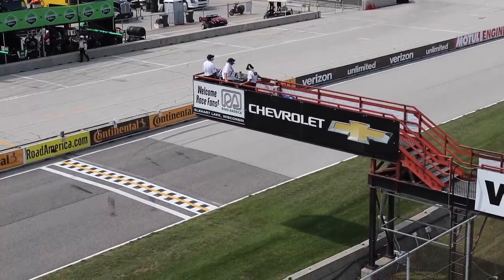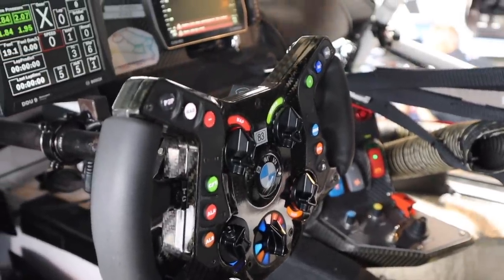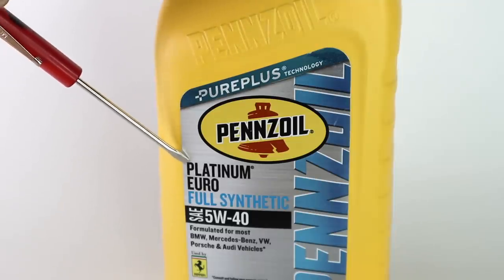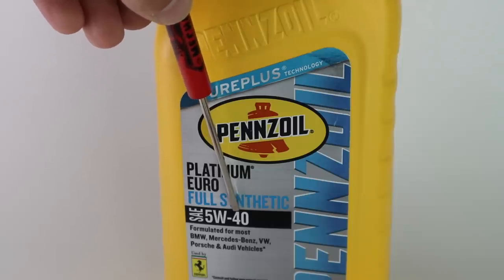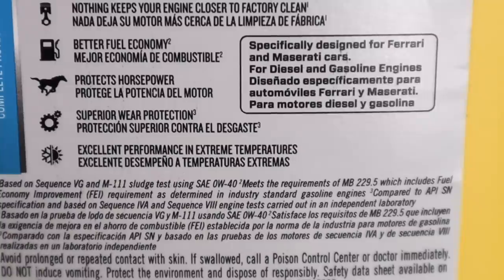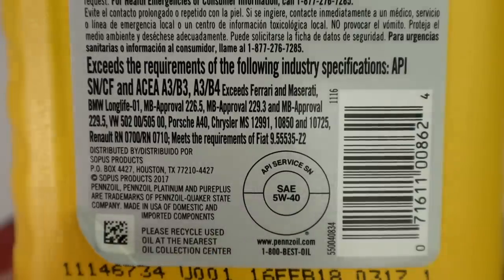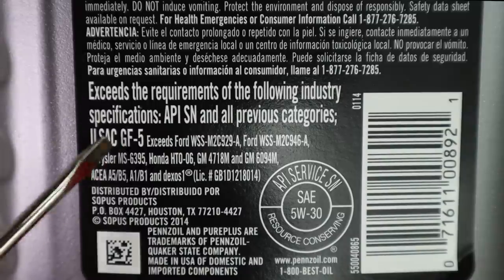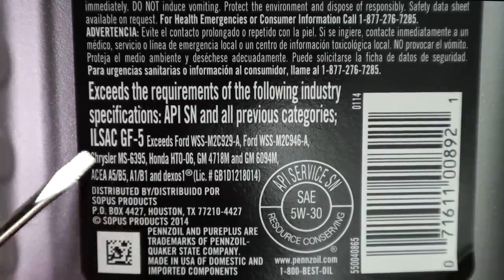How to Read Engine Oil Bottles ~ Always Get The Right Oil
Buying the right engine oil can be confusing. But it's actually very simple. Using the information listed on the engine oil bottle, and your owners manual, you never have to worry about getting the wrong engine oil for your car or truck. Reading the engine oil bottle can be tricky. Here are the simple facts! Thanks to Pennzoil for partnering with me on this video.

Oil in my R32 ~